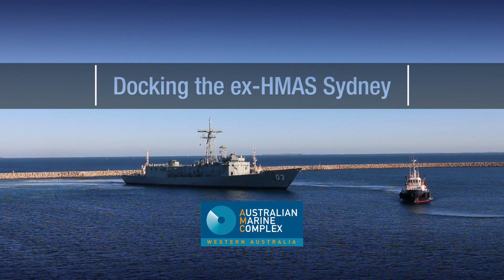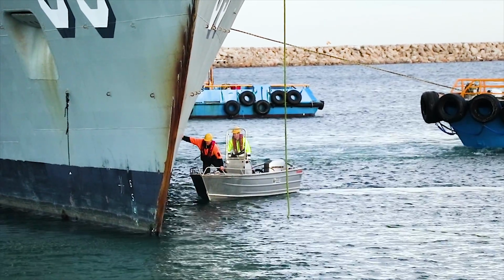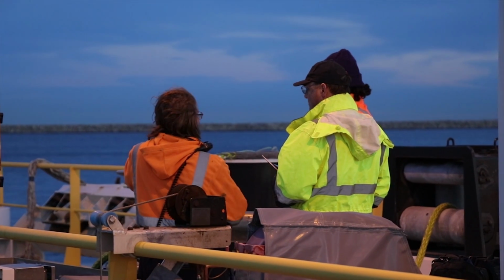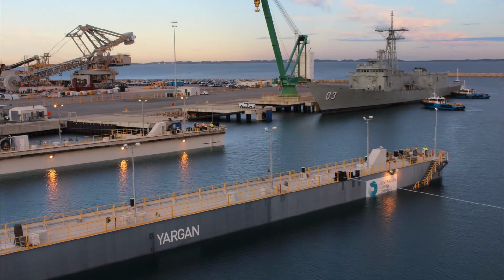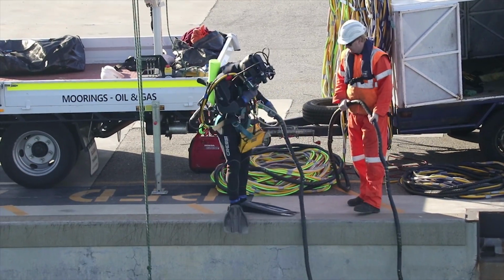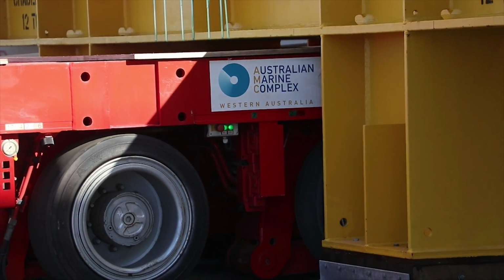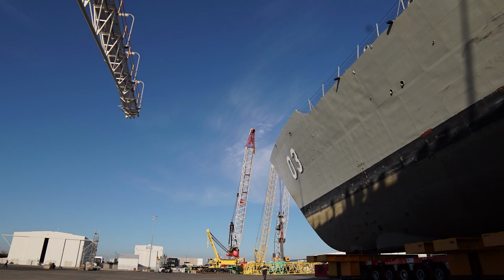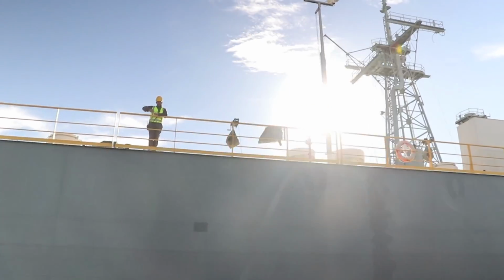Docking the ex-HMAS Sydney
On 12th June 2017, Ex-HMAS Sydney was docked at the Western Australian Government owned Australian Marine Complex Common User Facility in Henderson Western Australia.

The defence contractor Birdon was awarded the disposal contract by the Department of Defence and in conjunction with Defence chose the Common User Facility to undertake the final dismantling of the ship.

Birdon will now complete the dismantling of a proud ship with the dignity she deserves on Australian soil providing jobs for Australian workers.